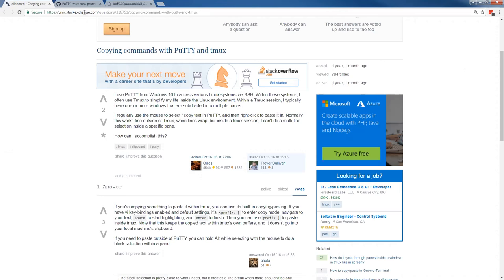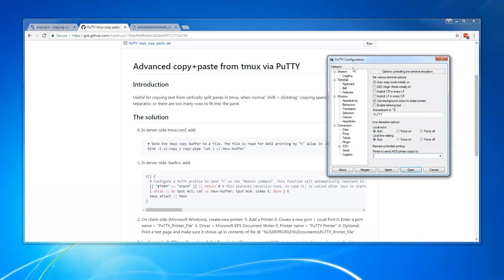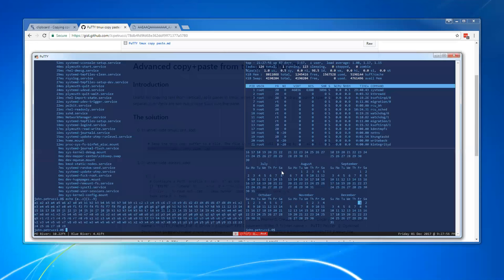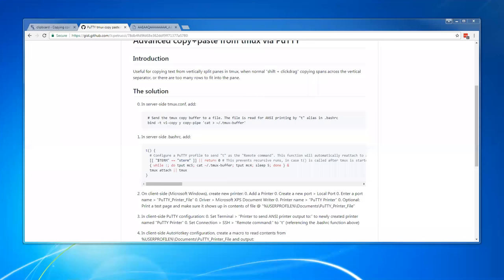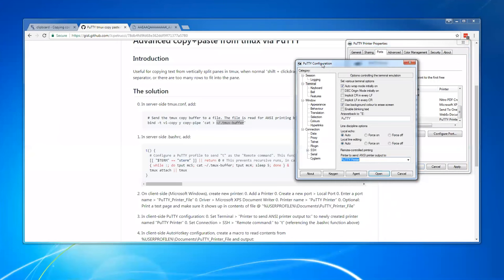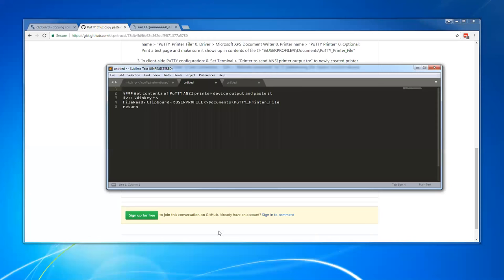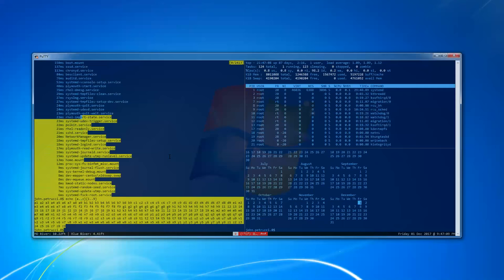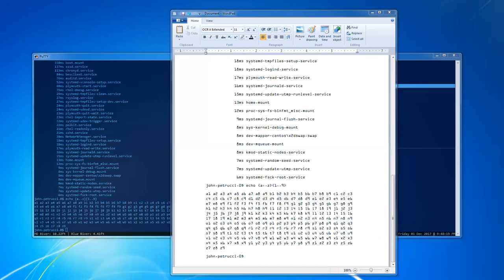PuTTY tmux copy/paste - explained!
I originally posted a pretty dry and potentially difficult to follow article @ and I thought it may be helpful to talk through how it actually works.